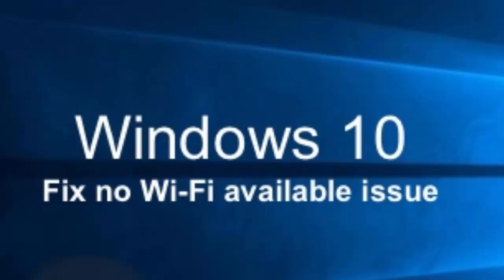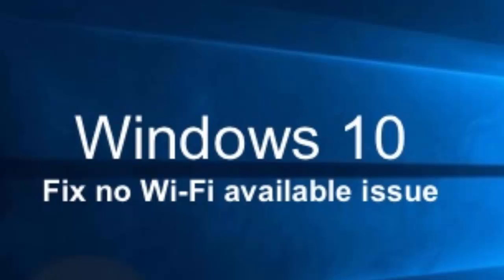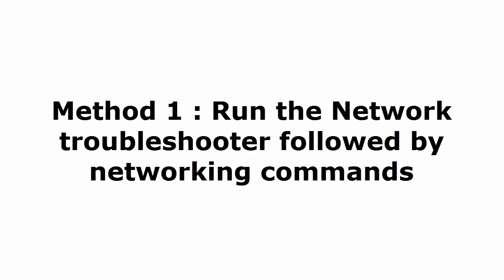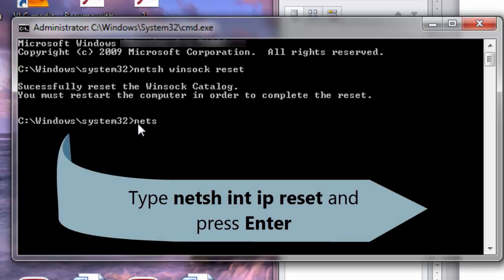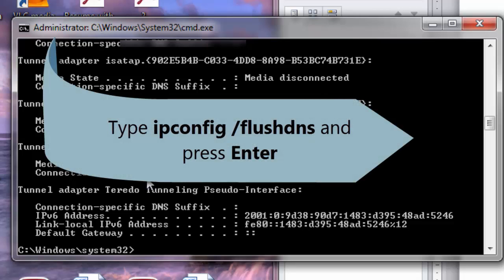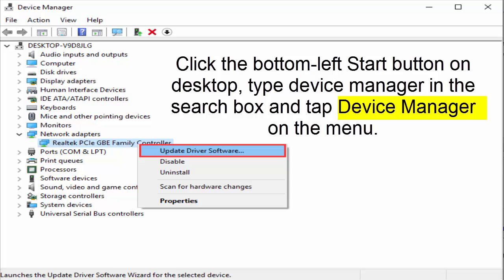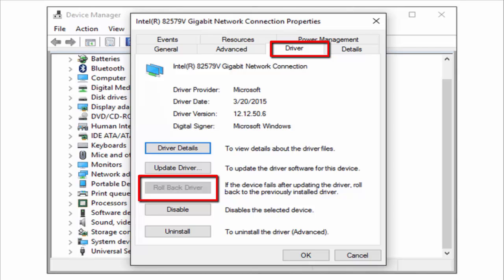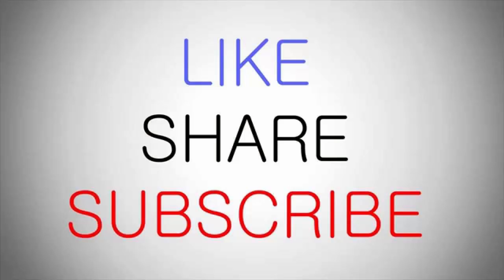How to Fix WiFi not working in windows 10/8/7 |Tutorial|FIXED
• This video helps you to fix your WiFi problems in Windows 10 such as 'No Internet Access' and 'Limited Access', problems. Here you can find three methods to solve all these WiFi problems. Lots of users have reported that there are many upgrade bugs in Windows 10, including no sound, black screen, blue screen, no internet access, etc. Recently, many users encounter the no Wi-Fi available in Windows 10 issue. The Windows 10 Wi-Fi problems include: Wi-Fi is not available after Windows 10 update from Windows 8.1, 8, or 7, no Wi-Fi connections available after Windows 10 upgrade, or no Wi-Fi adapters available in the system.
Here are the commands mentioned in this video:

Type netsh int ip reset and press Enter.
Type ipconfig /release and press Enter.
Type ipconfig /renew and press Enter.

Ask your queries regarding: How to Fix WiFi Issue in Windows 10,
Limited Access WiFi problem,
No Internet Access solution,
How to Fix WiFi Problem
Troubleshooting WiFi Problems
Fix WiFi not Connecting